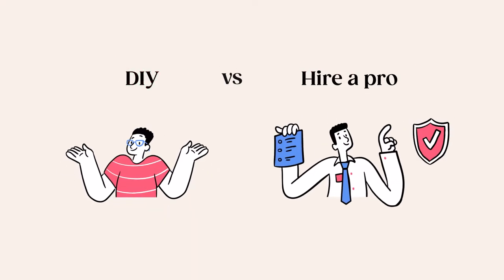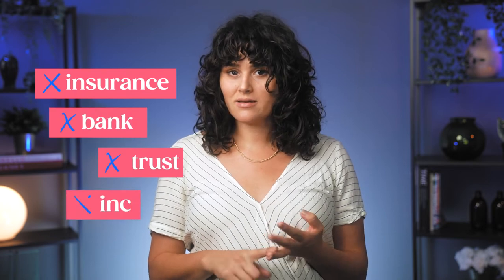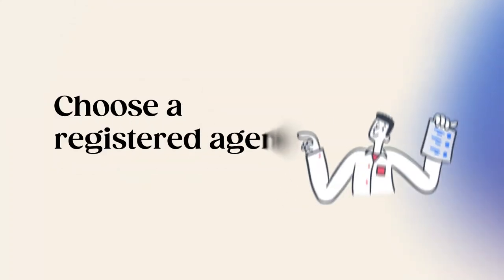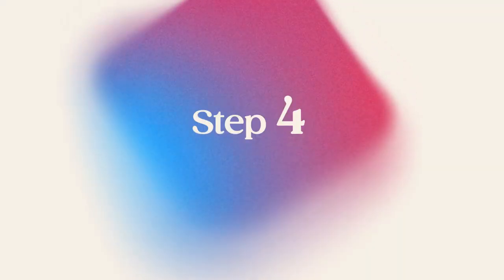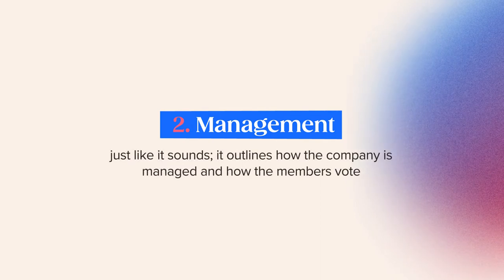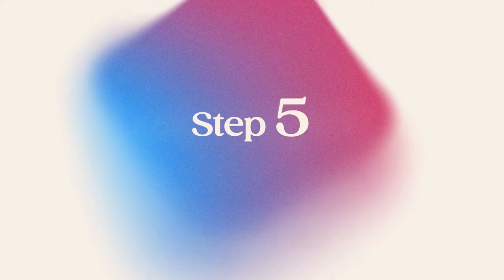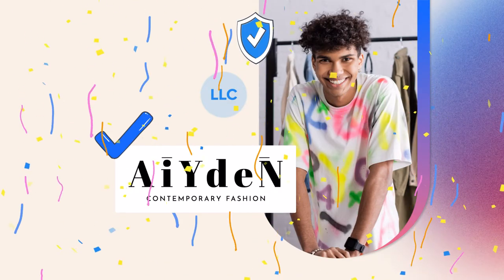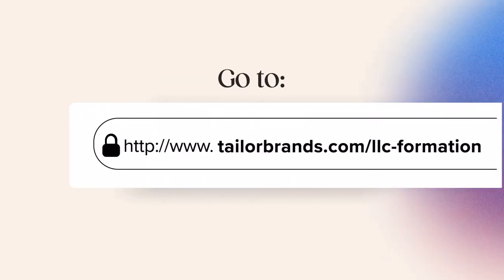Louisiana LLC - How to Start an LLC in Louisiana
Learn how to start an LLC in Louisiana in a few simple steps. Watch this video to get valuable information about every step in the filing process, and start your Louisiana LLC worry-free!

To start your LLC in Louisiana, you need to follow these 5 steps:
Name Your LLC
File the certificate of formation
Choose a registered agent
Create an operating agreement
Apply for EIN

Form a Louisiana LLC online in a safe and easy way with Tailor Brands -

Or contact our sales department for more details -

Tailor Brands is not a law firm, and none of the information on this website constitutes or is intended to convey legal advice. All statements, opinions, recommendations, and conclusions are solely the expression of the author and provided on an as-is basis. Accordingly, Tailor Brands is not responsible for the information and/or its accuracy or completeness.